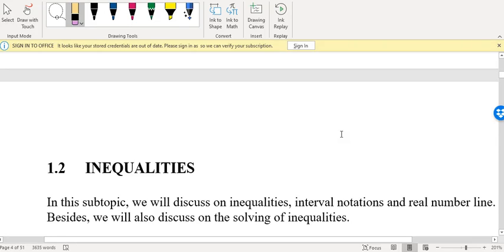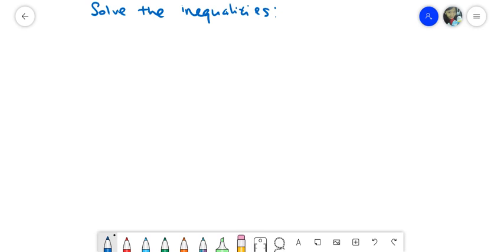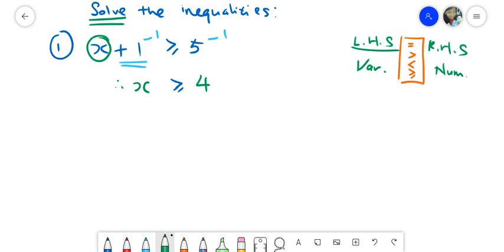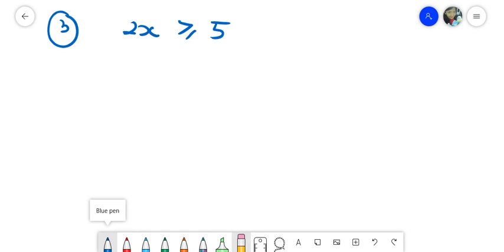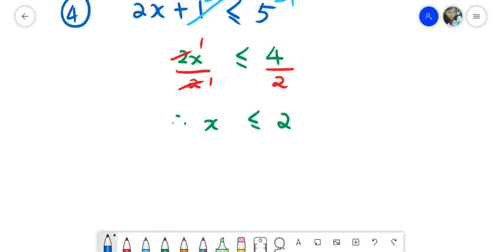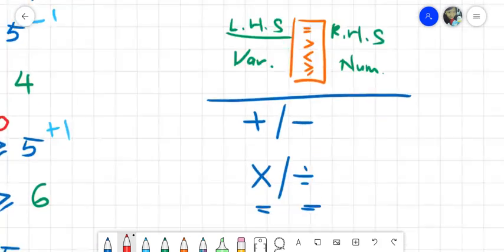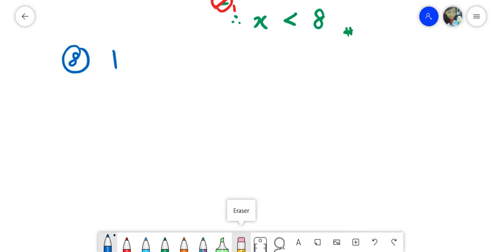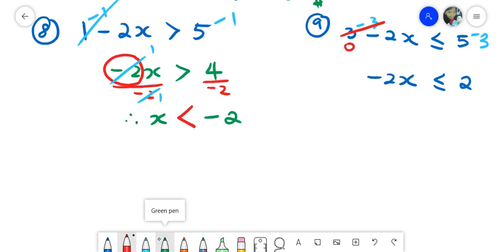MAT133 (In1) Inequalities Basic Intro